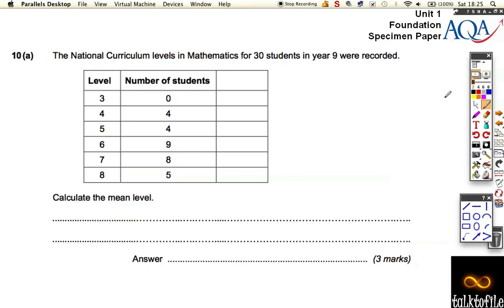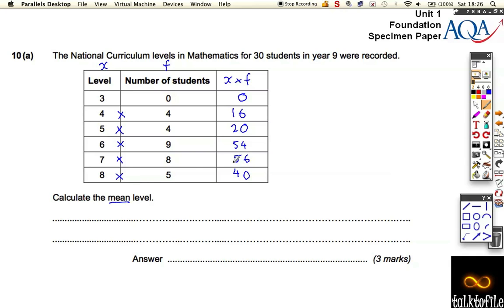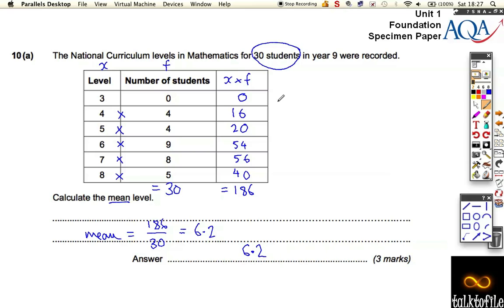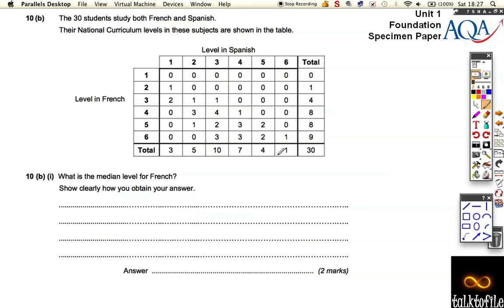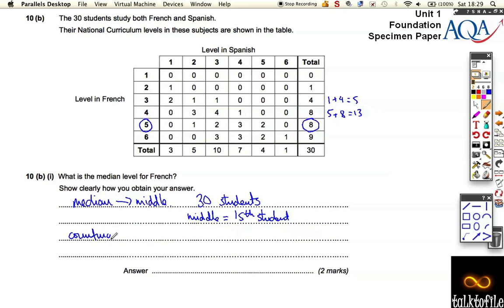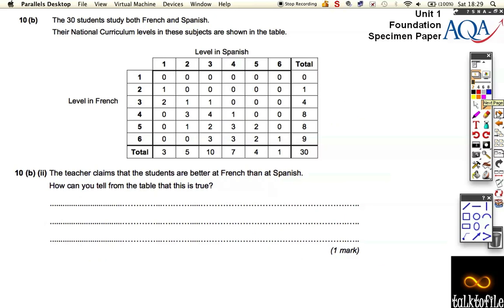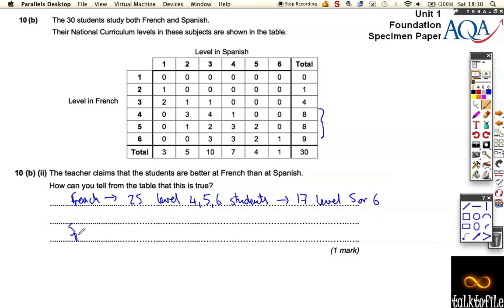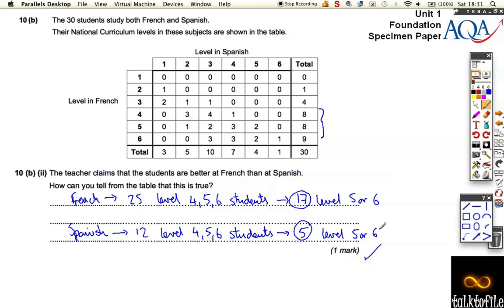Unit1(F)_AQA_Specimen_Q10.m4v